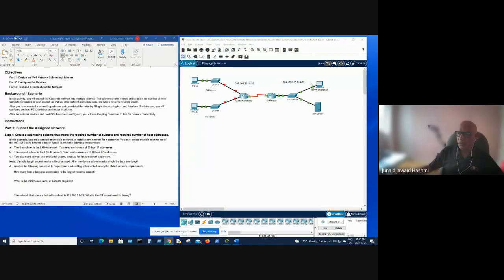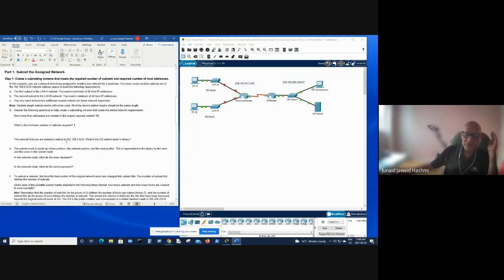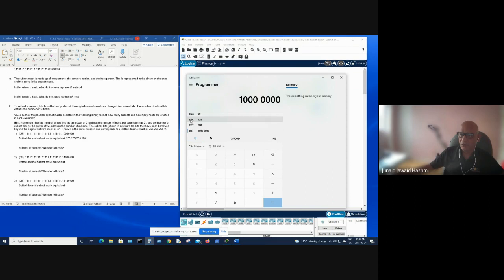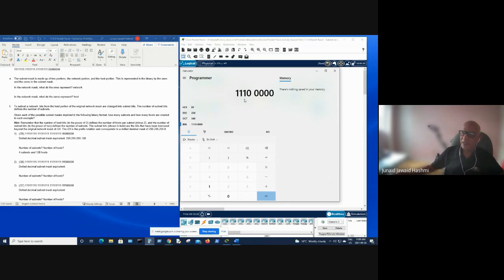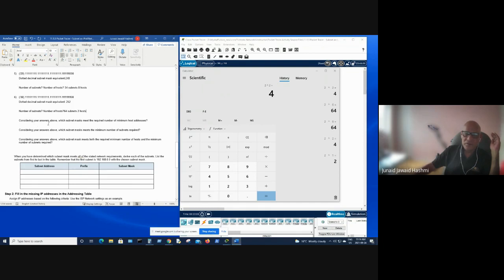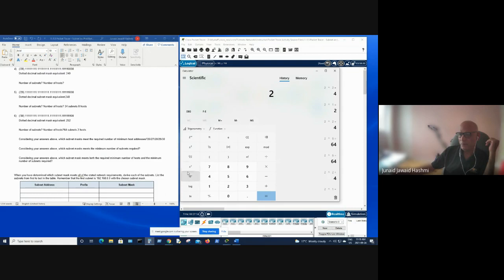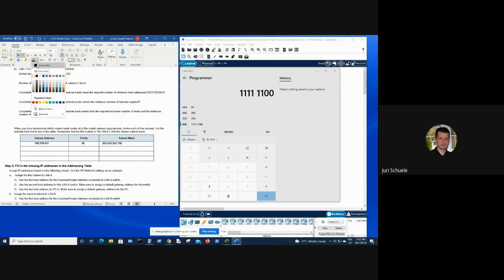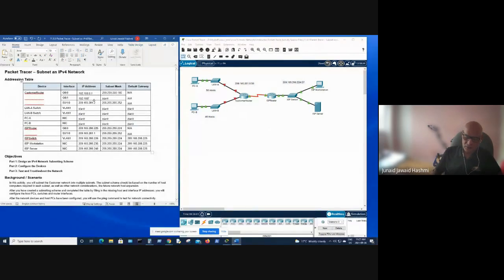Subnetting exercise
In this PT activity I explain how to create multiple subnets and assign addresses to devices.